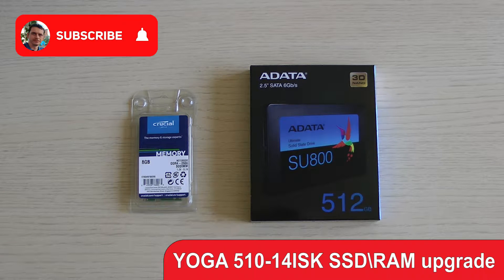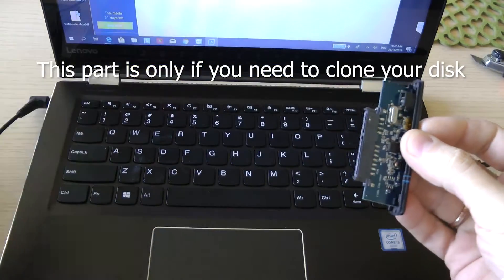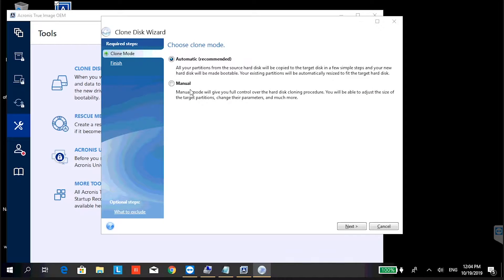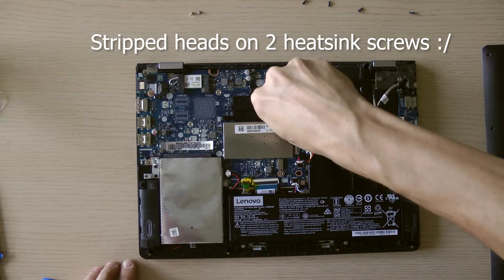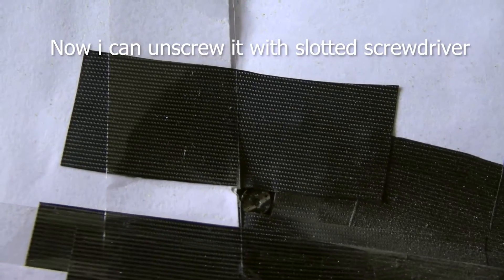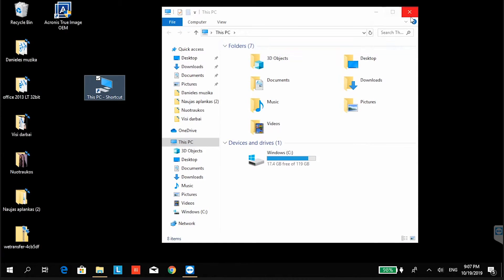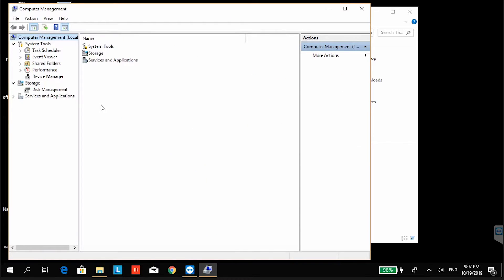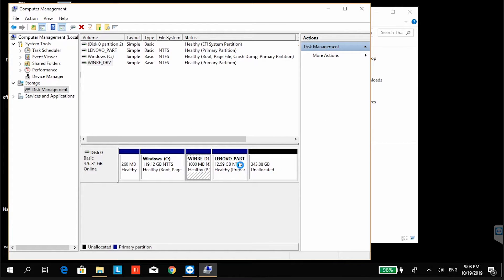LENOVO YOGA 510-14ISK SSD\RAM upgrade and cleaning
YOGA 510-14ISK SSD\RAM upgrade with Adata SU800 512GB SSD and Crucial 8GB DDR4-2666 SODIMM CT8G4SFS8266 RAM
Acronis disk cloning

iFixit Manta Driver Kit - 112 Bit Driver Kit